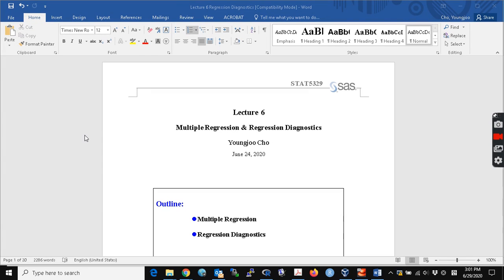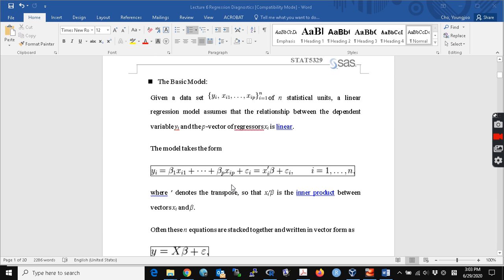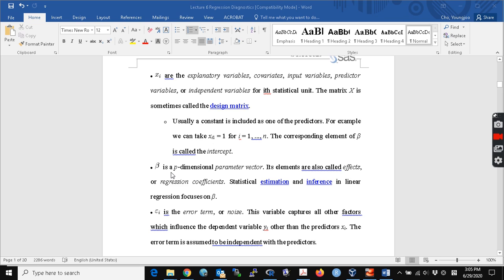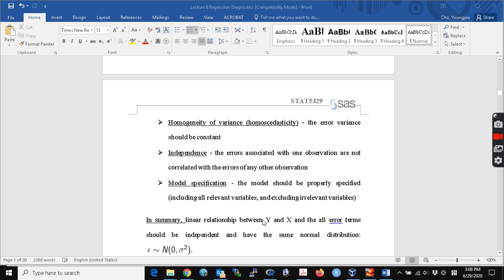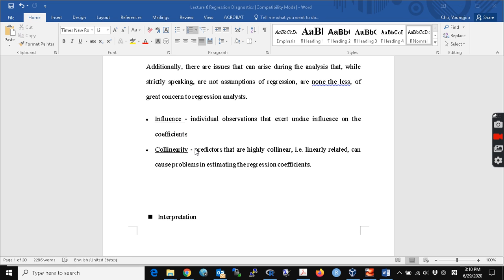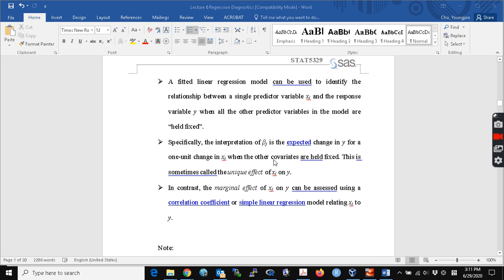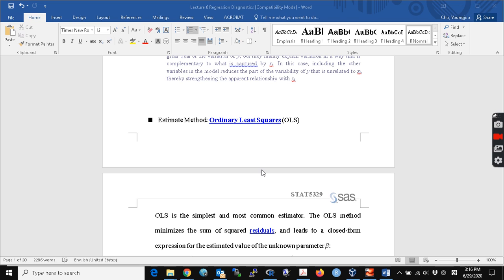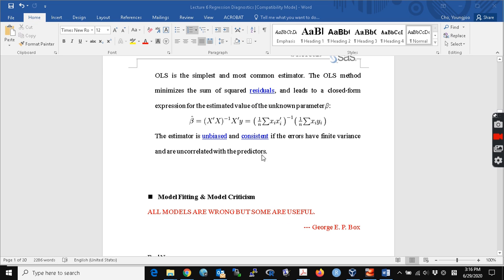Multiple linear regression